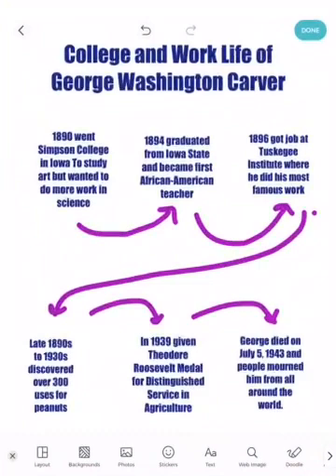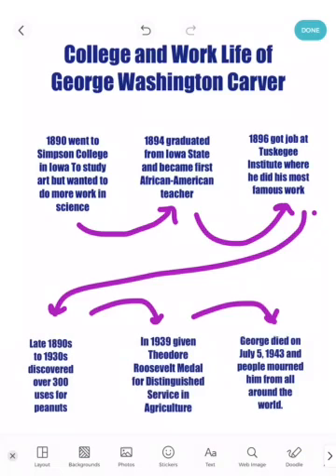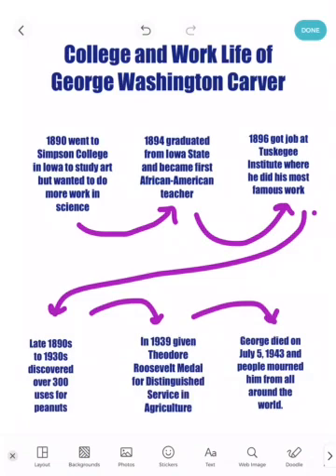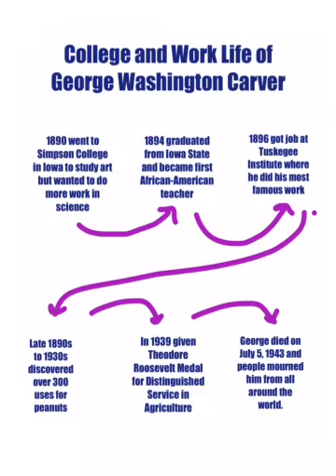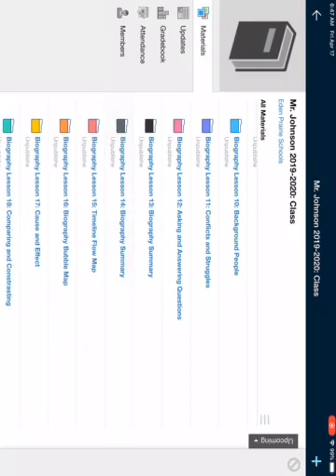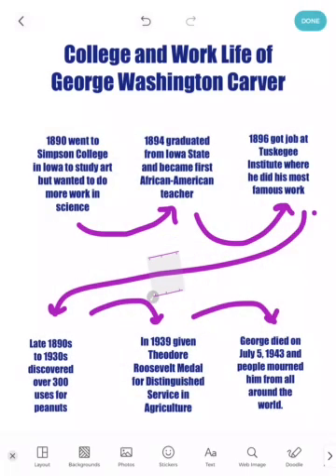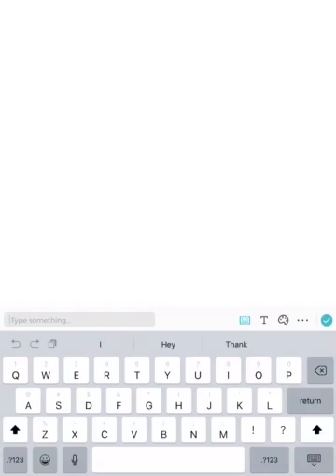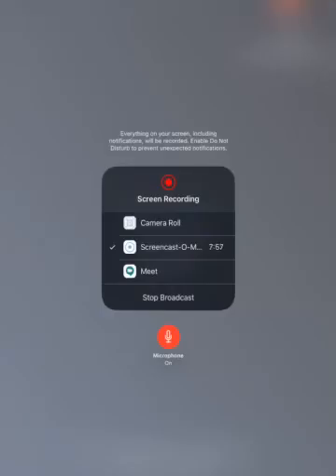Biography Lesson 15 Part 2